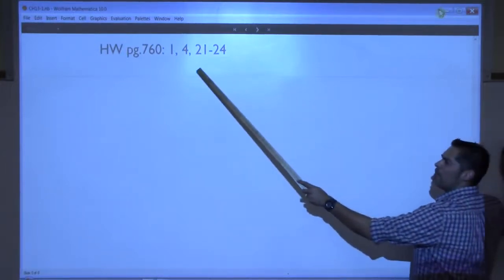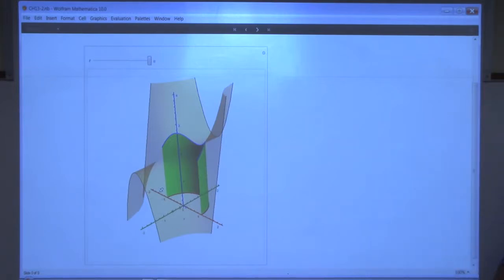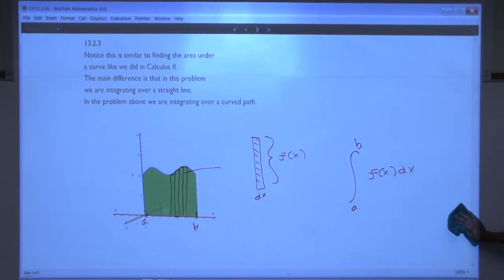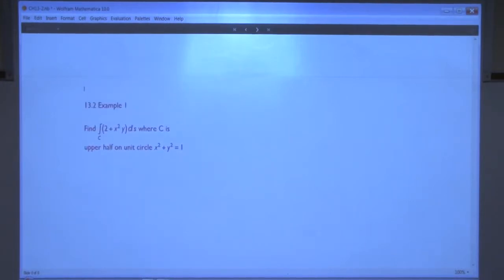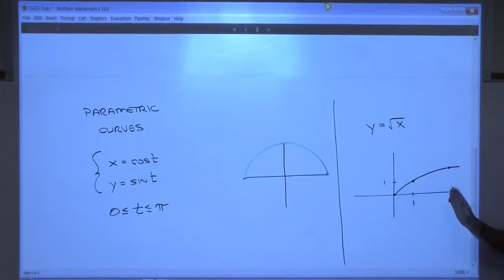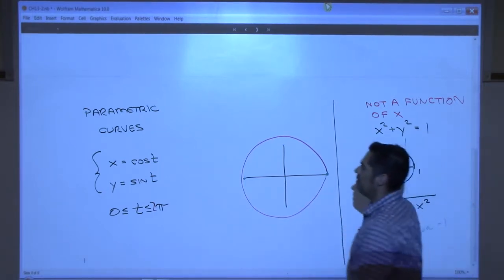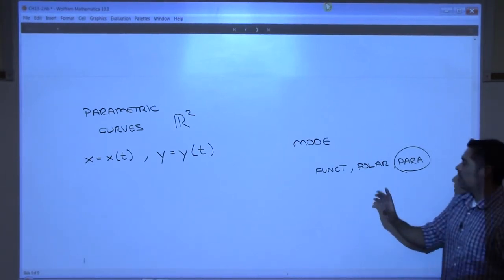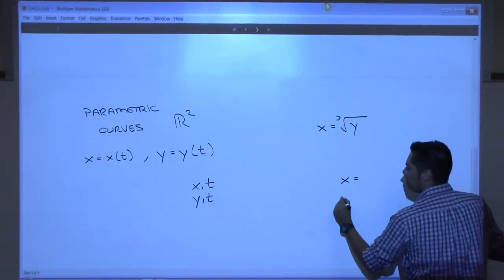2415 Day20 13-1 Vector Fields 13-2 Line Integrals part2